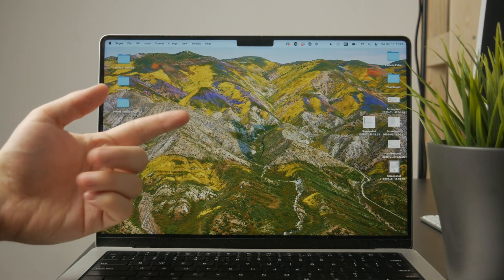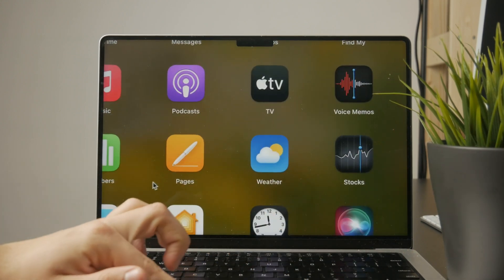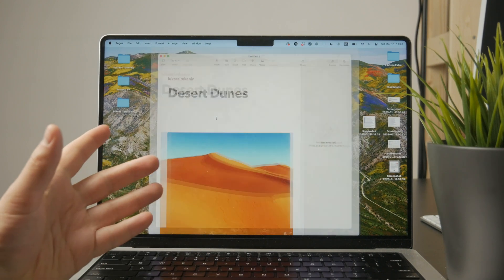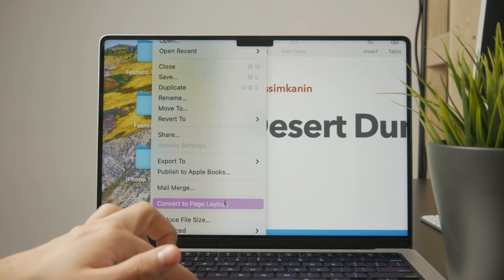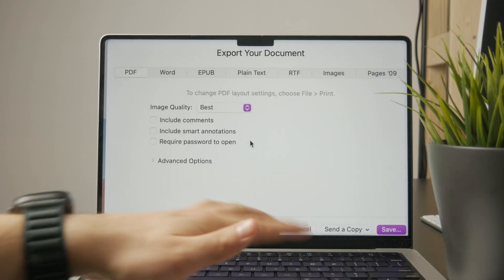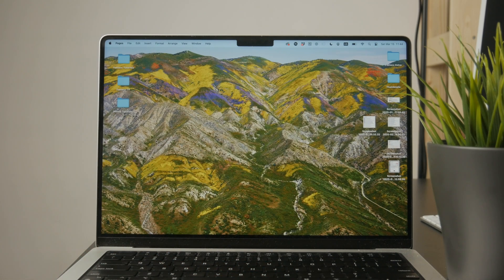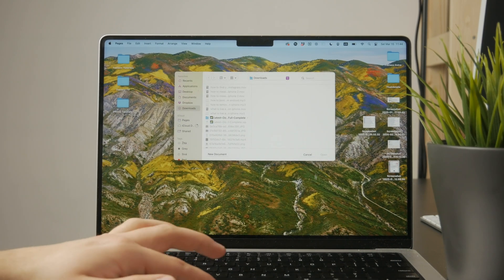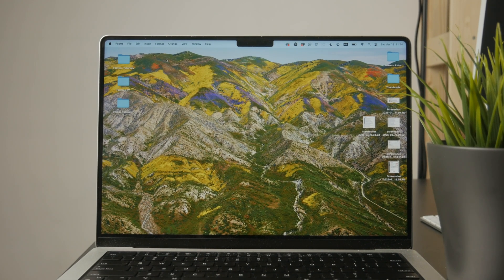How to Save Word Document in PDF in Macbook (tutorial)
Need to save your Word document as a PDF on your MacBook? In this quick tutorial, I’ll show you the easiest way to convert and export your file in just a few clicks!